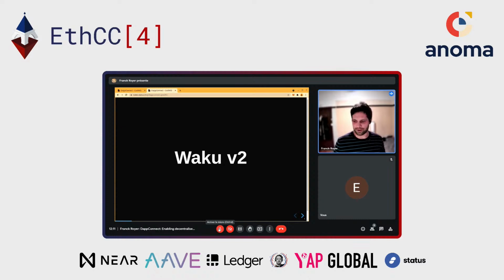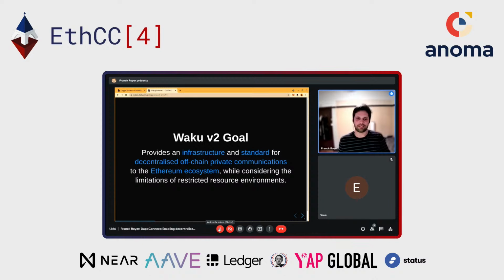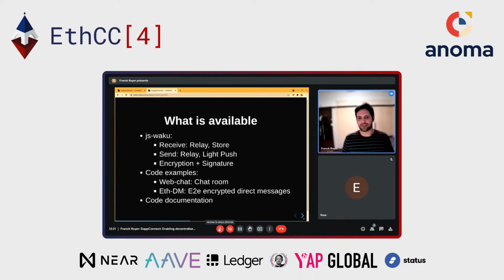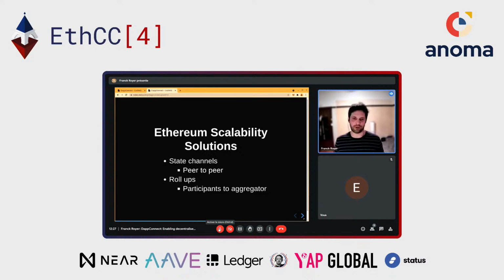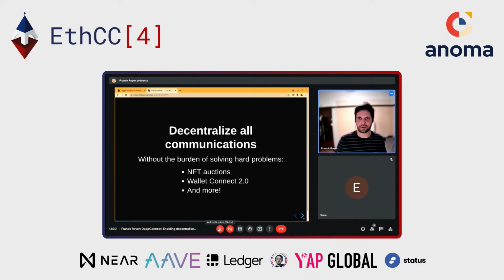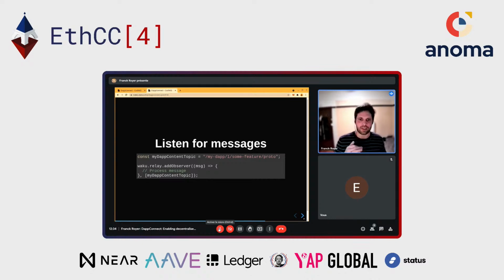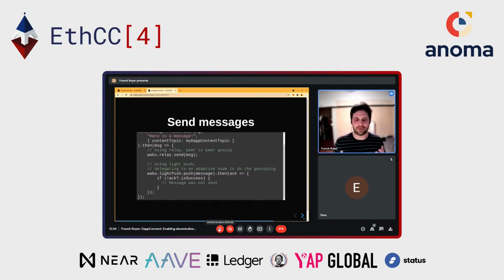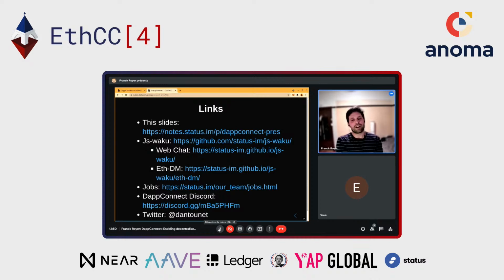Franck Royer : DappConnect: Enabling decentralised communications using Waku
Learn how DappConnect can help add communication features to your DApp using Waku v2. Waku v2 was created due to the short coming of Whisper. We will discuss those and how Waku v2 can enable DApp developers to build more decentralised products.